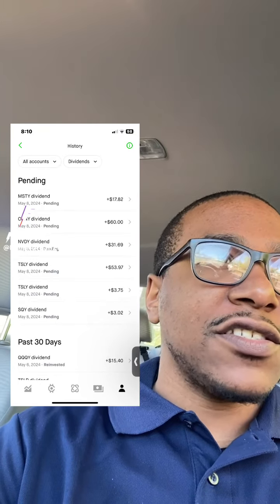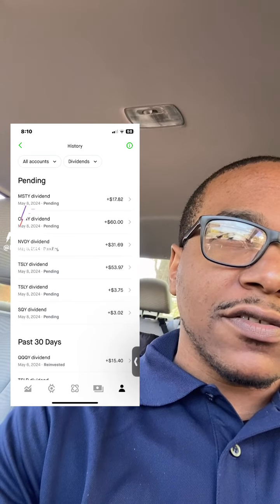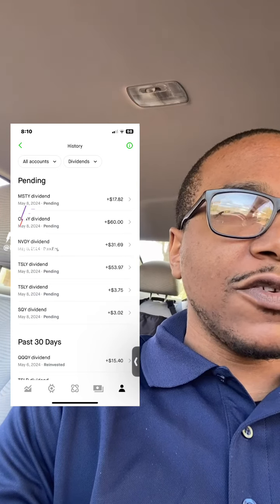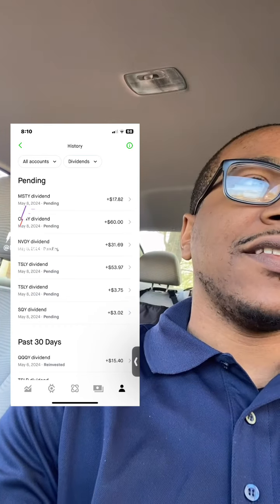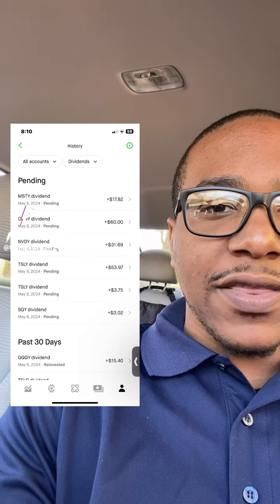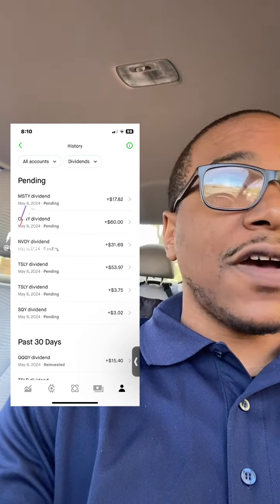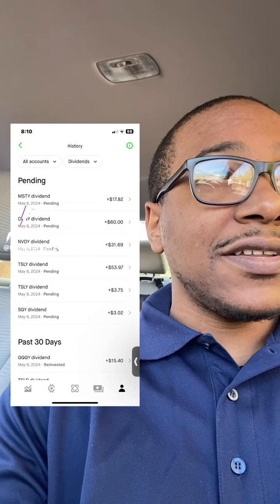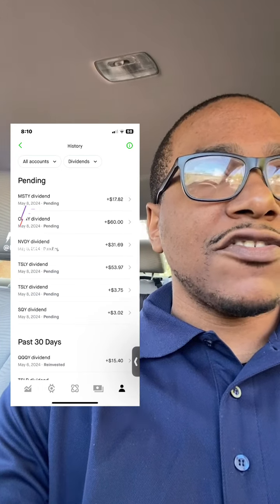Should you invest in yieldmax?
Short answer is YES! It’s dividend income investing. Why not maximize your portfolio. Here’s what you do.

Everyday try your hardest to invest $5-$10 a day.

$5 a day that’s $25 a week
$10 a day that’s $50 a week

So many ways to invest just start and see for yourself.